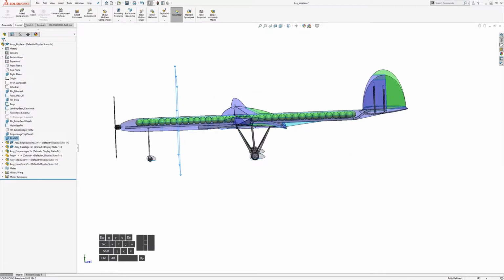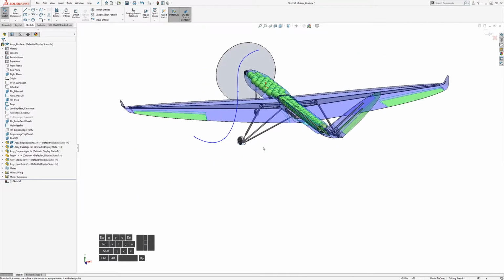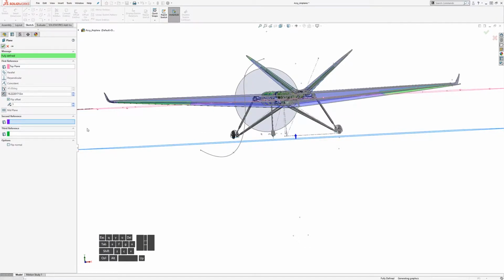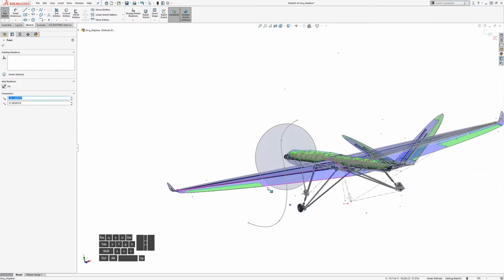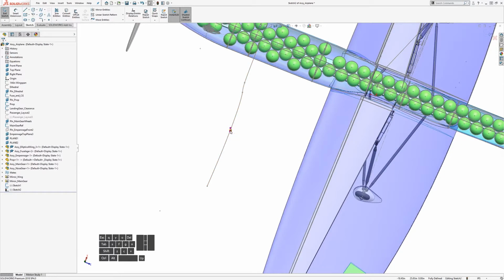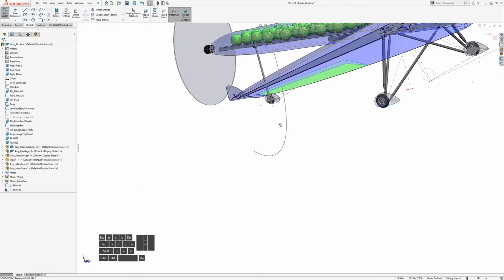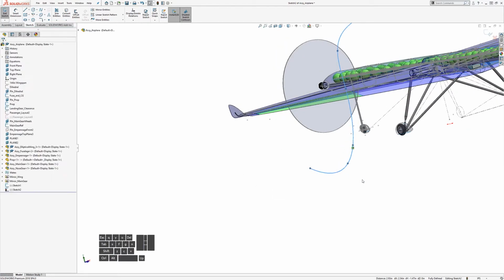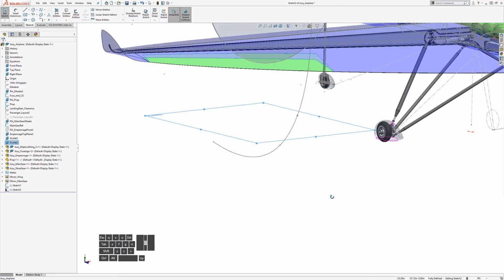Stock Wheel - Interlude: Pierce vs. Coincident Constraints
This series is for beginners to SolidWorks and SAE Aero Design or Design/Build/Fly. We reproduce a stock part typical of use in SAE Aero Design and Design/Build/Fly competitions. A wheel is reproduced in SolidWorks from measurements on an actual part. We go from initial mockup all the way to final details and appearances throughout the 10 part series.

This interlude illustrates the difference between pierce and coincident constraints.